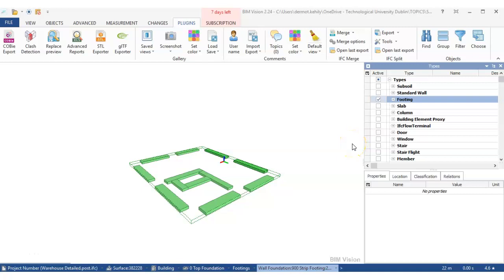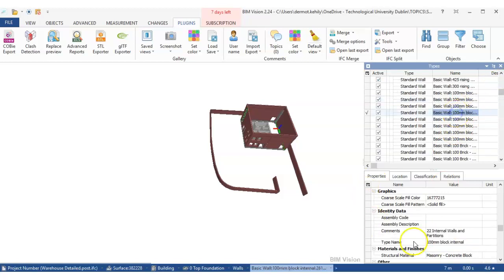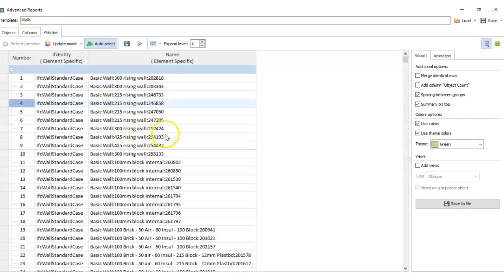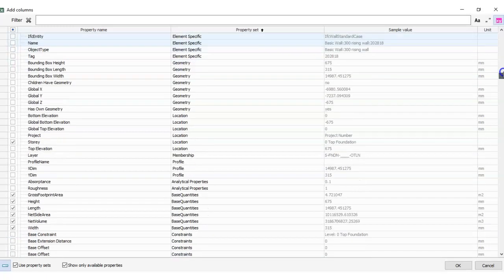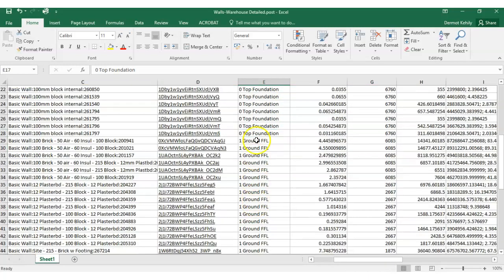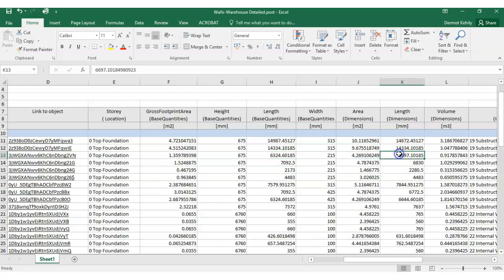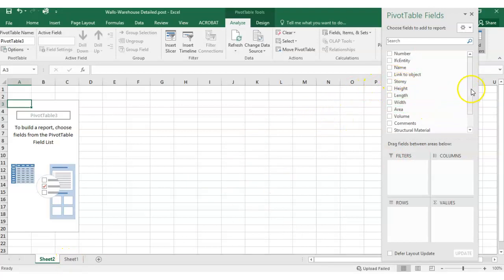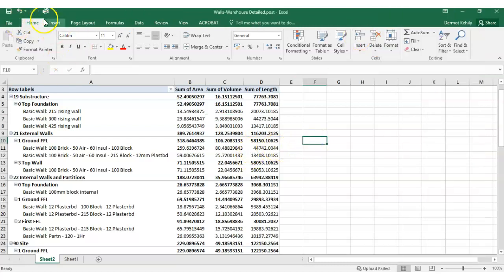BIM Vision Walls Take-Off